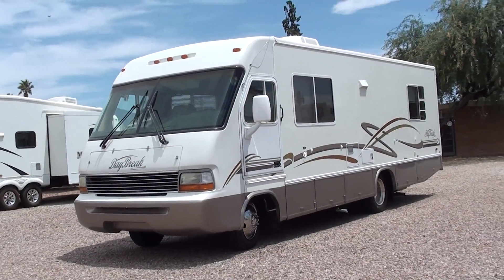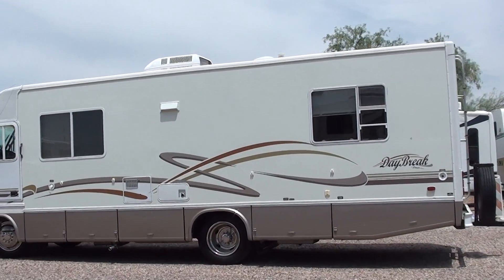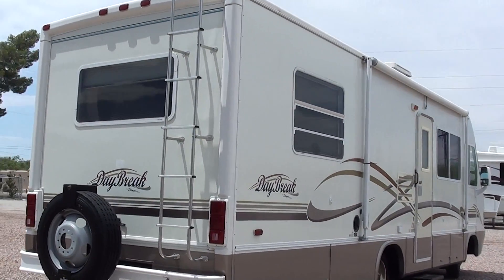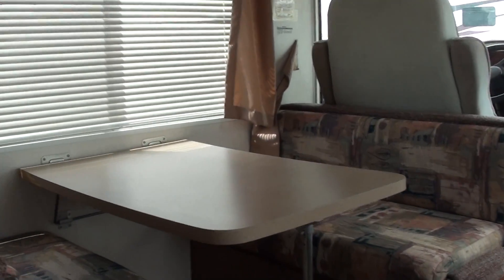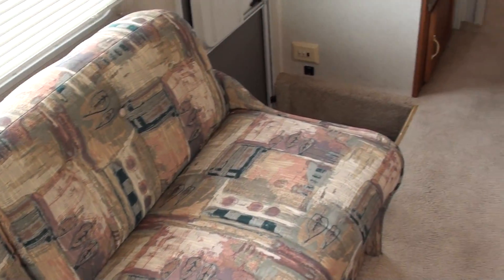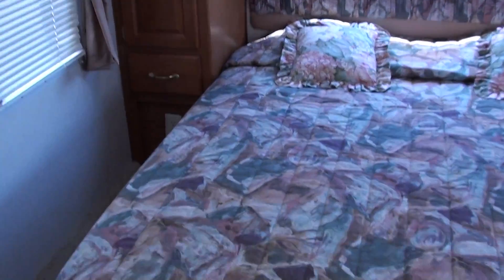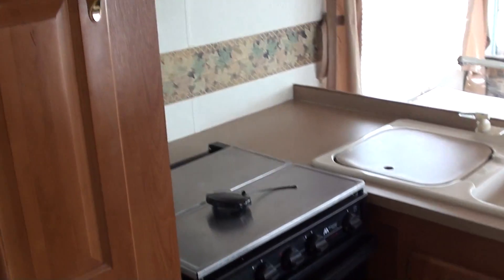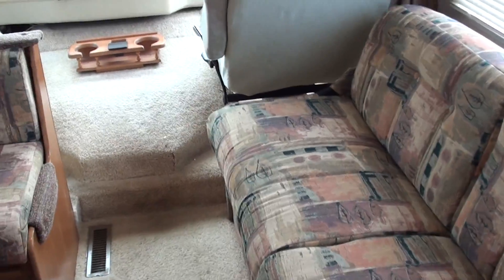2000 Damon Daybreak M2740 Class A Motorhome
This is a very clean motorhome with low miles, Rear Queen bed, Sofa sleeper, microwave oven, Skylight, and other neat features.